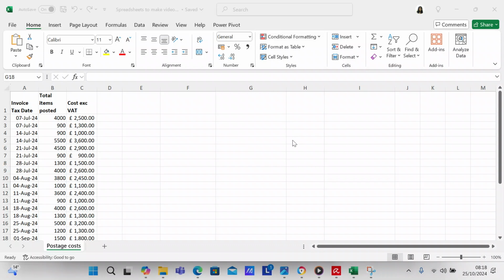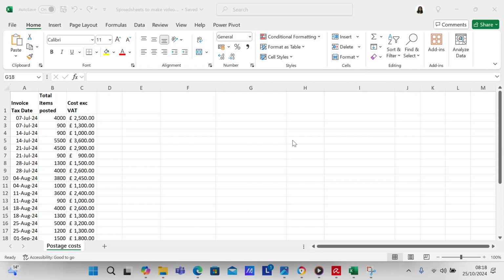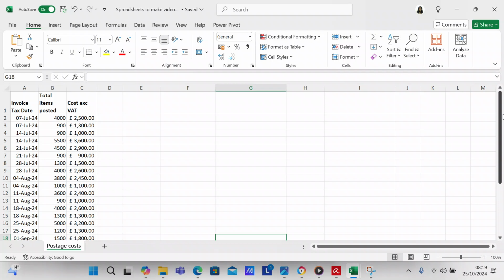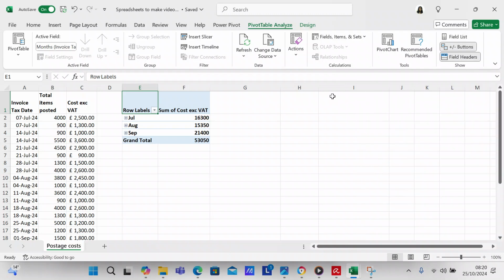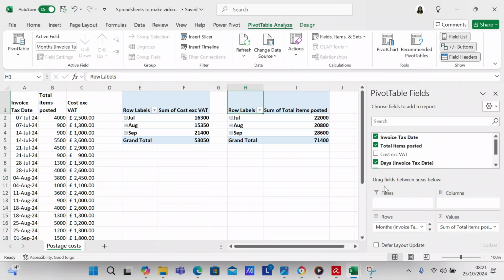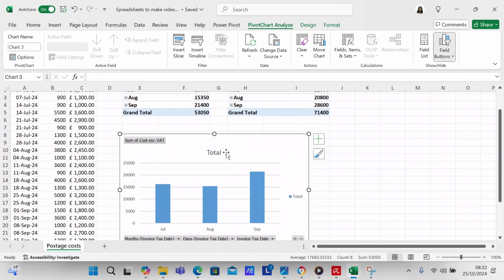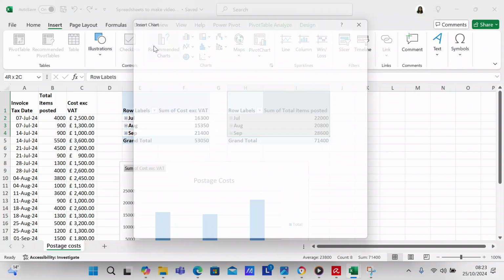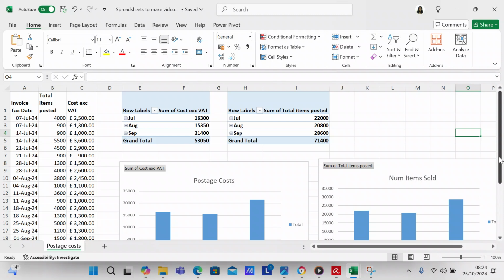Use Excel to determine the cost of postage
In this video I have used anonymised data to calculate the cost it items posted using pivot tables and graphs.